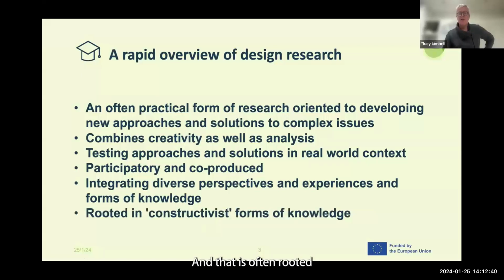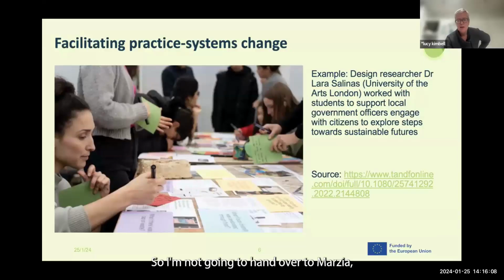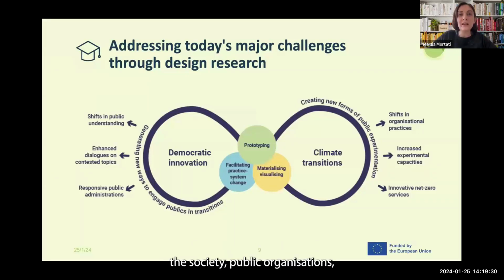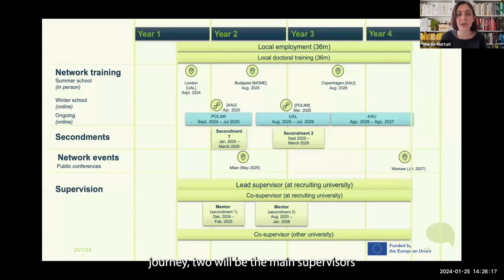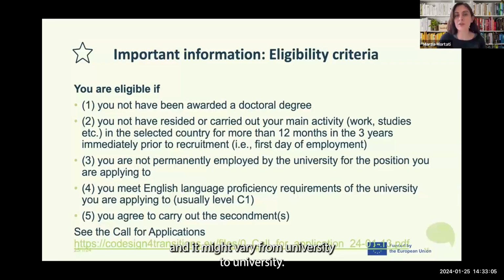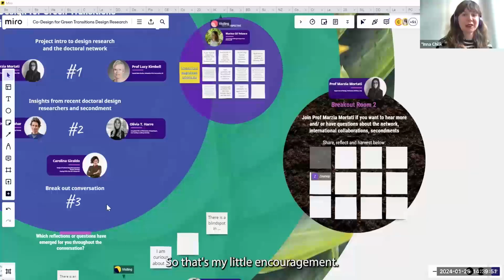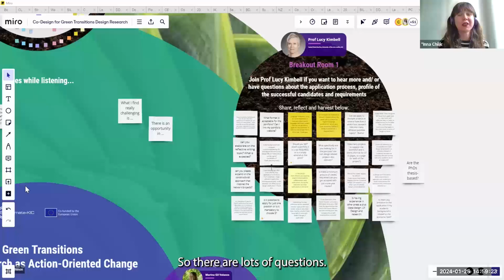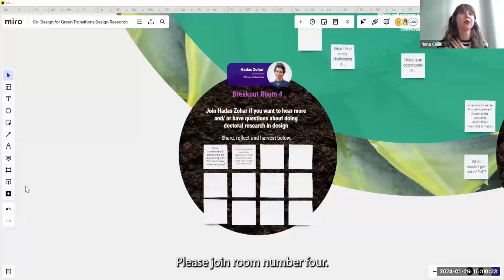Co-Design for Green Transitions: Design Research as Action-Oriented Change (25 January 2024)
In this info session hosted by @Climate-KIC discover more about CoDesign4Transitions, a new four-year doctoral network funded by the European Union offering 13 PhD positions across Europe.

Watch the video to find out about the recruitment process, eligibility requirements and how to apply. Recruitment for all projects closes at 23.59pm CET on 26 February 2024.

Further details including how to apply can be found on the project